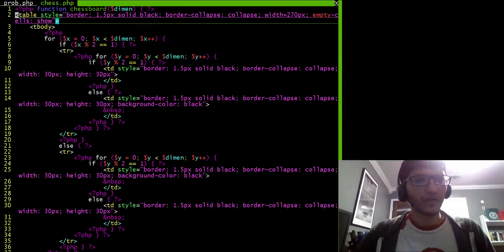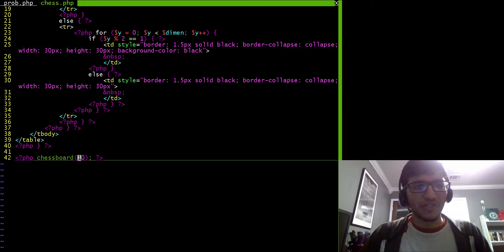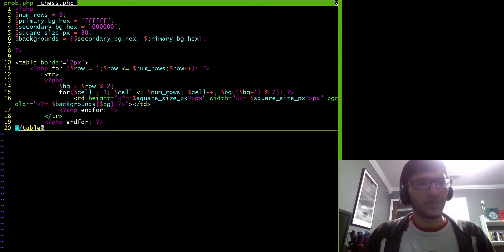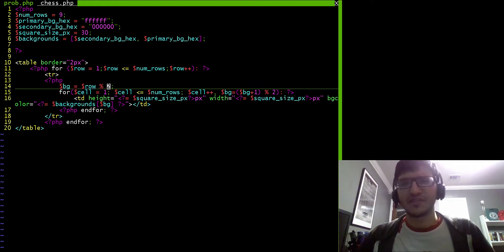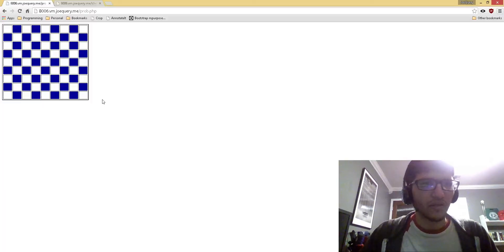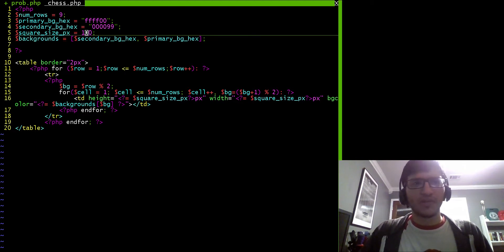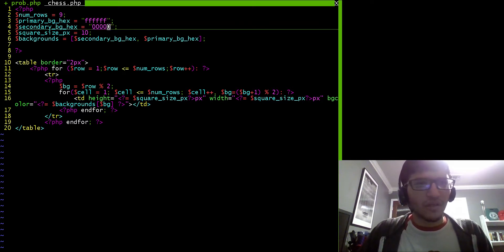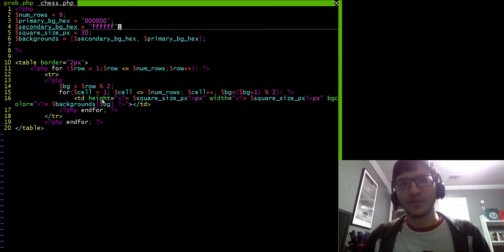Notes on Hardcoding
A quick video I made for Intro PHP students at Austin Coding Academy